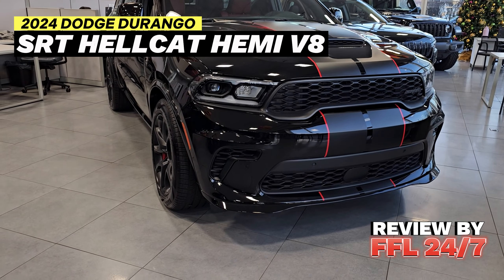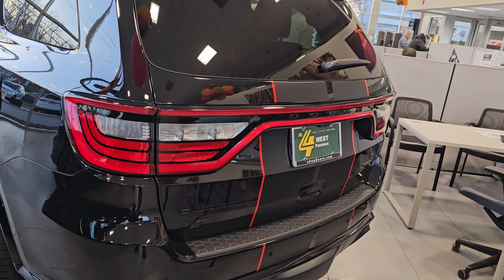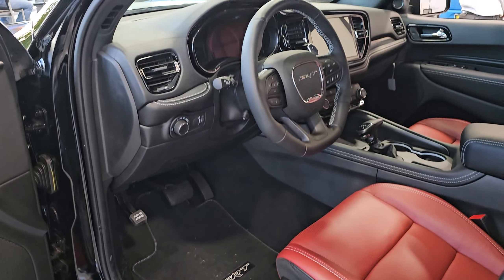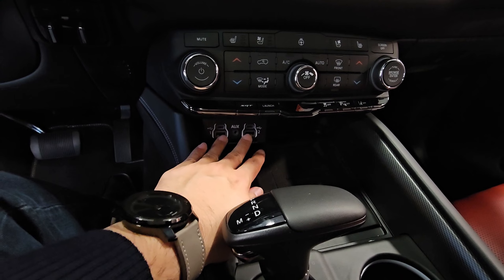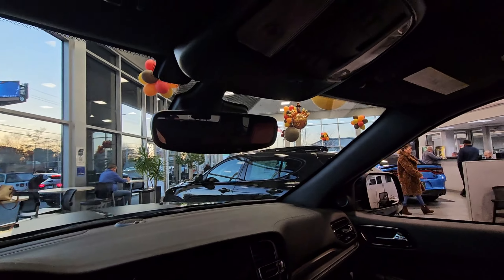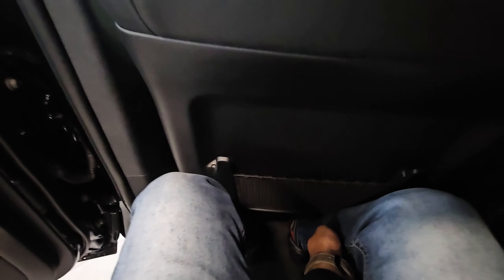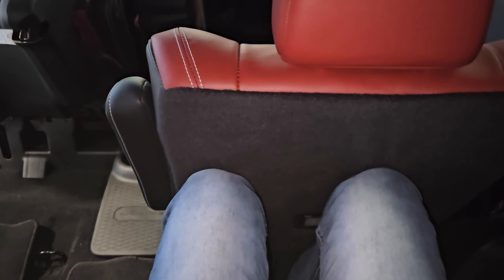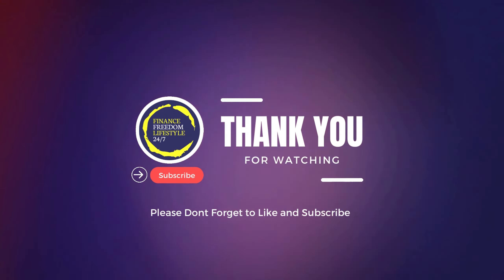2024 Dodge Durango SRT HELLCAT HEMI v8 engine could this be the true LAST V8 ever built?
A ludicrous beast born largely of opportunity performance and muscles. The 2024 Dodge Durango SRT Hellcat blends the 6.2-liter supercharged “Hellcat” engine of Challenger and Charger Hellcat fame with a traditional SUV body style and succeeds with remarkably tractable results. In this tune, the engine makes 710 horsepower; all-wheel drive is standard, and ginormous Brembo brakes are on hand to cool things when necessary.

20-inch Machine Wheels with All Season Tires telegraph the muscle with near-cartoonish visuals, and 12-second quarter-mile times are a push of the throttle away. A standard adaptive suspension does its best to blend ride quality and lively for an SUV handling. But for all its punch, there’s room for six passengers in the spacious cabin, the seating is comfortable, and the accommodations are pleasant if not class-leading. Not only is it entirely possible to drive the Durango SRT Hellcat in a respectable manner, but its 8700-pound towing capacity adds a layer of utility to its over-the-top resume. If this surprisingly versatile muscle SUV appeals to you, 2024 is your last chance to get in on the fun, as it will be discontinued at the end of the year.
Lets check out this beautiful beauty and the beast!